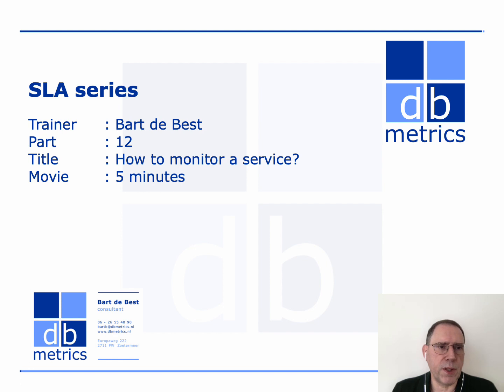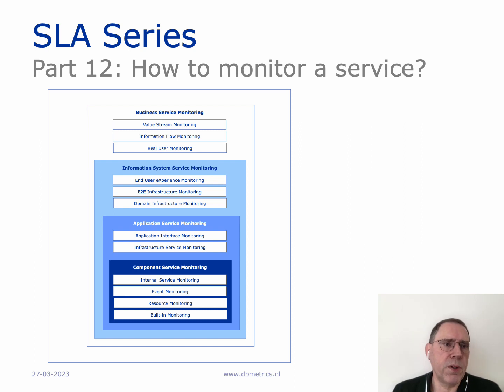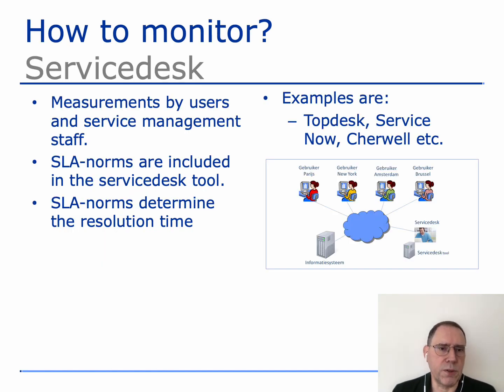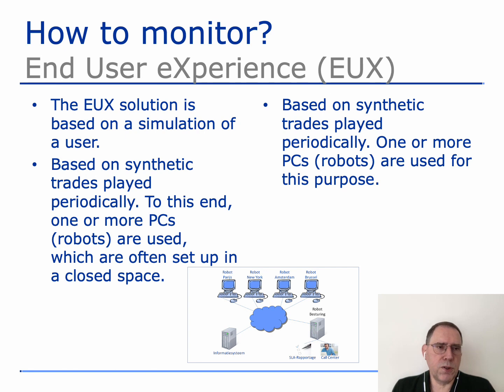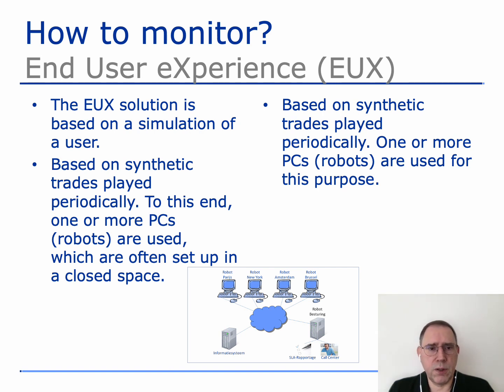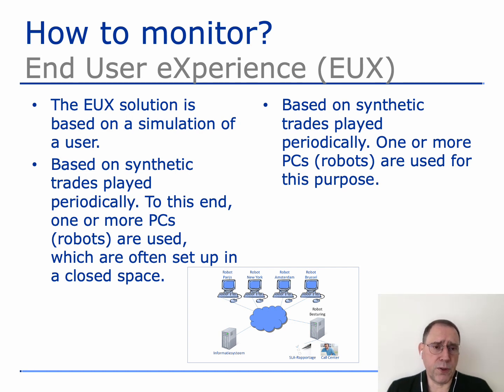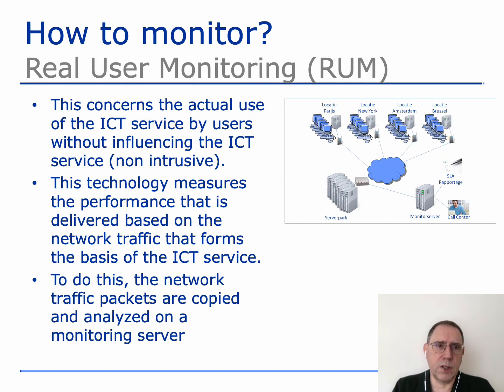SLA 12 How to monitor a service?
This part is about the monitor archetypes you can use to monitor your services.